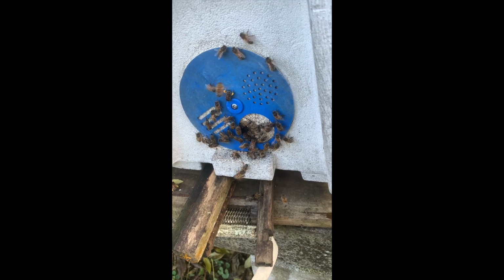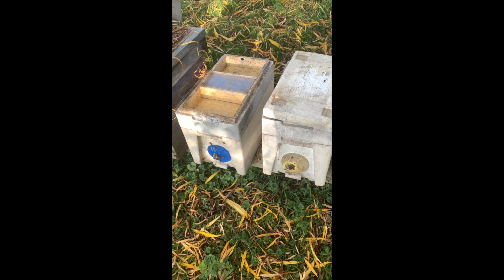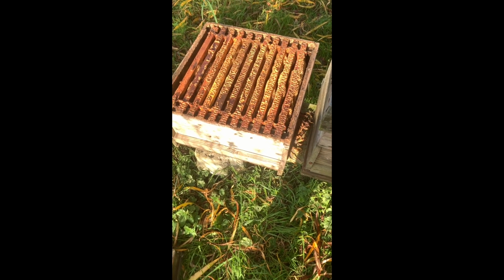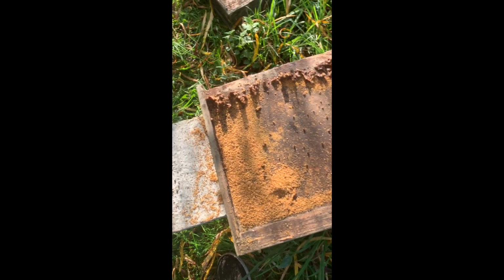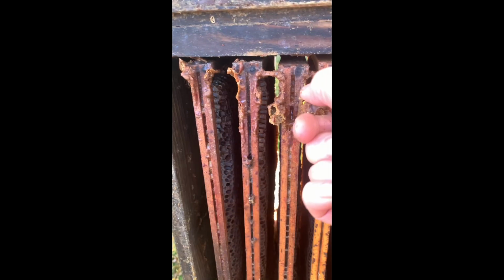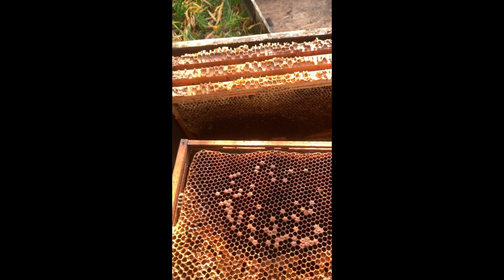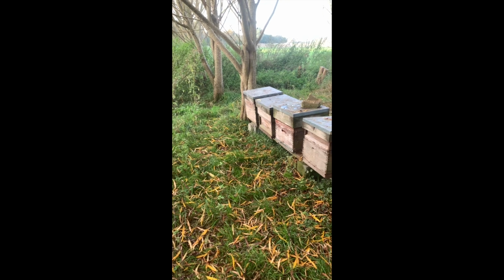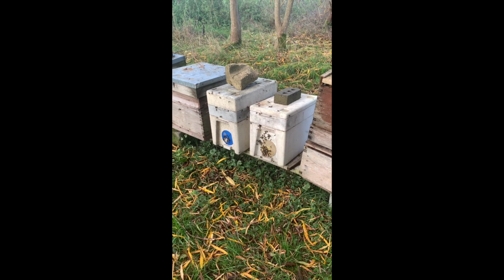31:10:2024 BEES One colony lost due to beekeeper error - no entrance block in. Bees make propolis.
A floor without an entrance block maybe OK in a strong nectar flow - but any other time it is bad news

All the nuc boxes had empty feeders - so I re-filled those.
Do you have honey for sale? Or are you looking to buy honey?
If you are interested in my Varroa shook swarm method and why I think it works then you may like my videos in this
is a short list of a few of the beekeepers working in the uk at the present time.